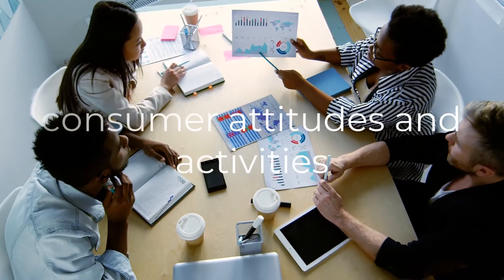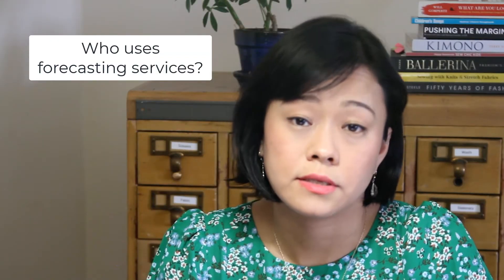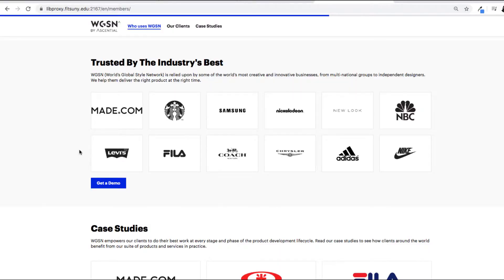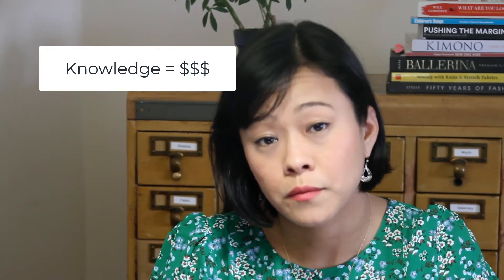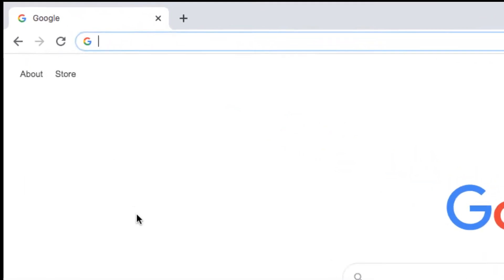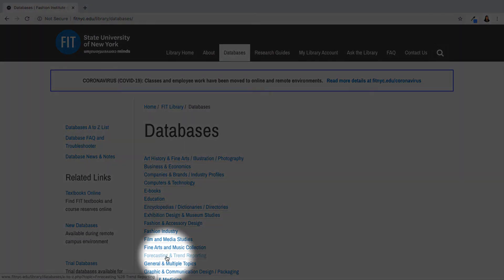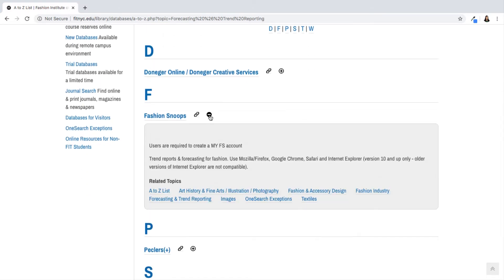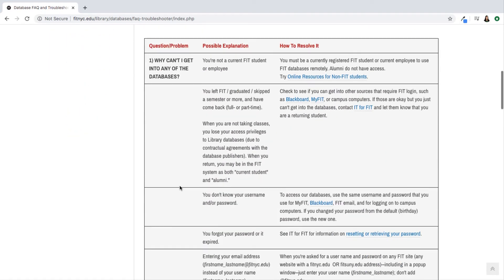Introduction to Fashion Forecasting Services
This video is an introduction to the fashion forecasting services at the Fashion Institute of Technology Library. Learn what they are, how they are used and how FIT students can access them.
00:01:01 How to Access Forecasting Services
00:01:35 Troubleshooting

Stock Footage:
Taryn Elliott
Godisable Jacob
cottonbro
Pressmaster
FreeVideos
Richarles Moral
Gustavo Fring